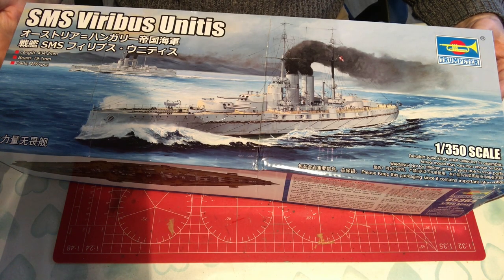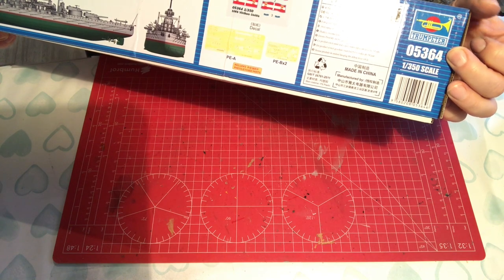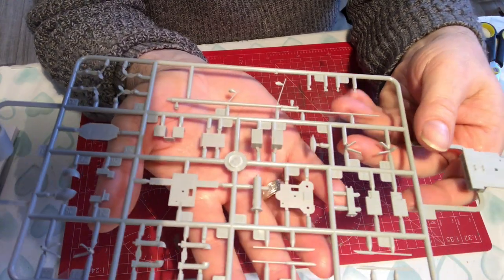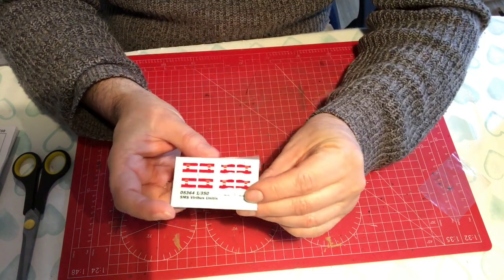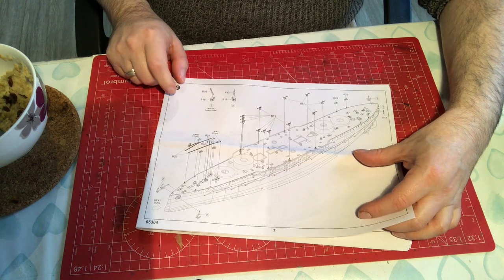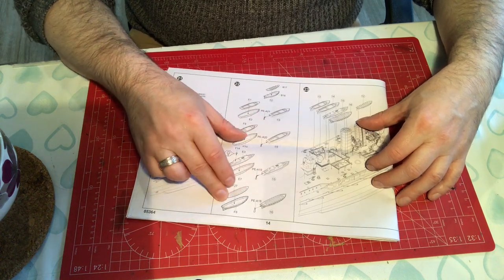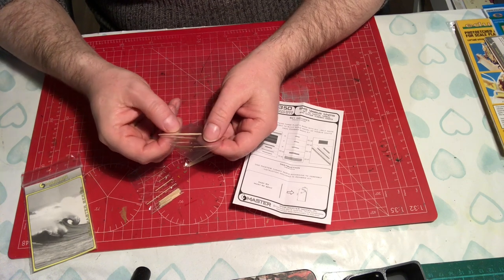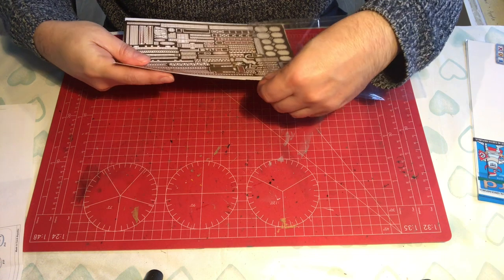Trumpeter SMS Viribus Unitis 1/350. First impressions.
A look at what you get in the trumpeter kit and some of the aftermarket items for the kit.